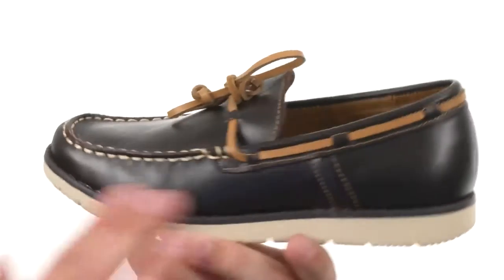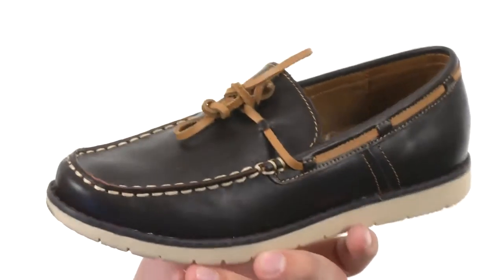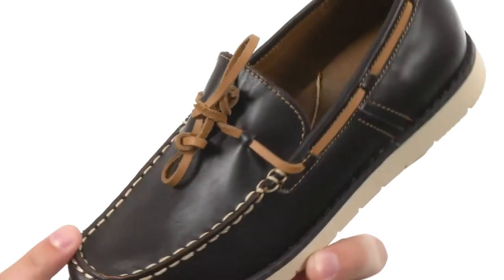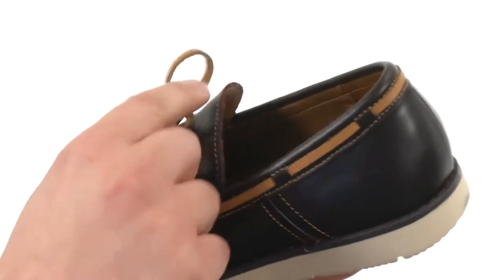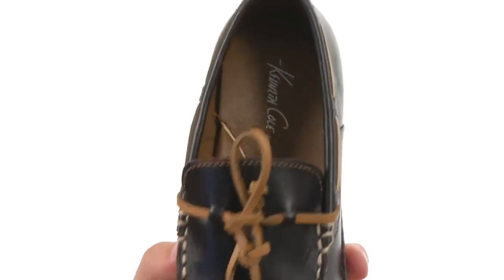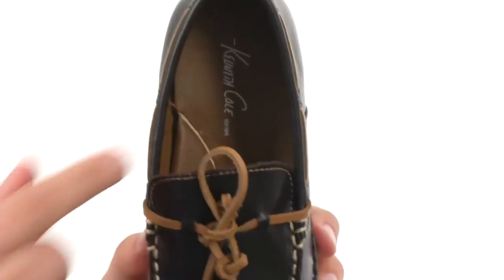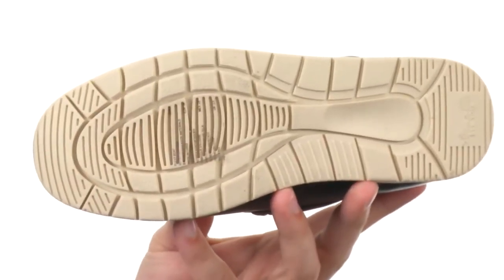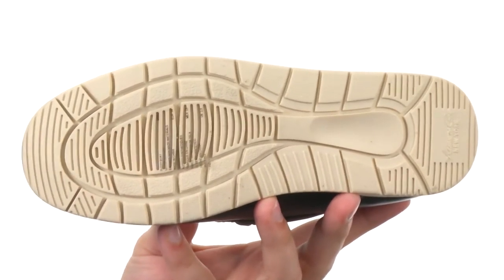Kenneth Cole Reaction Kids Flexy Boat (Little Kid/Big Kid) SKU:8661675